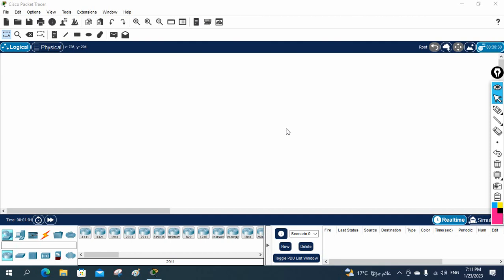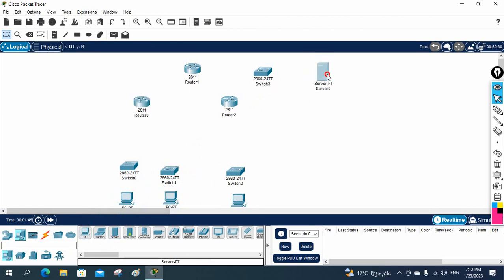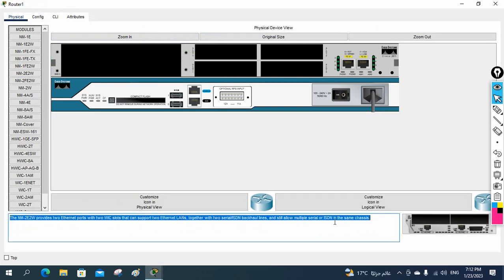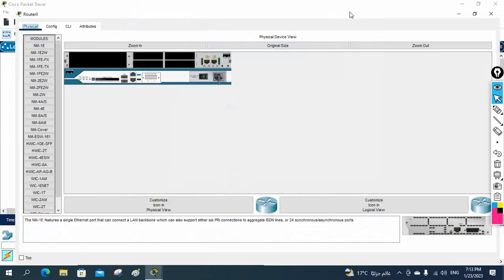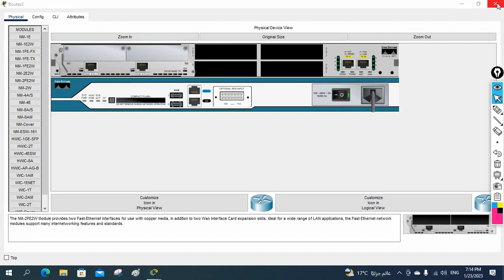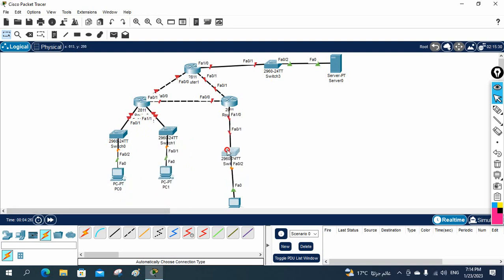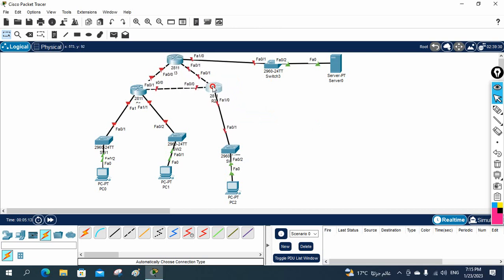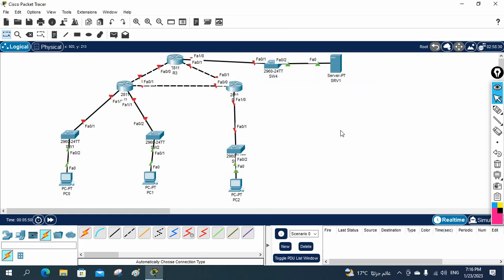How to design Network Topology in Packet Tracer Part 1| CISCO Packet Tracer | Video # 48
Hello Everyone,

In this video we are going to discuss How to design Network Topology in Packet Tracer?
Thanks.

About us:
Thanks